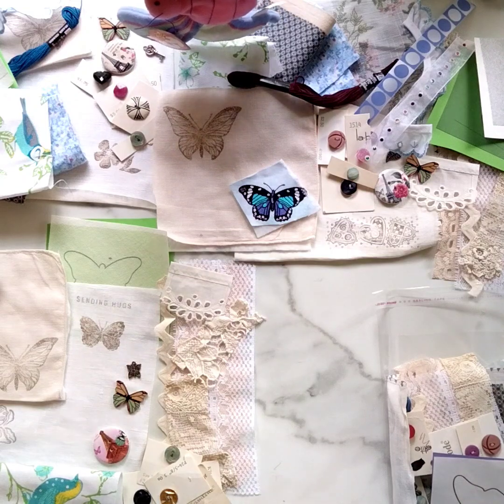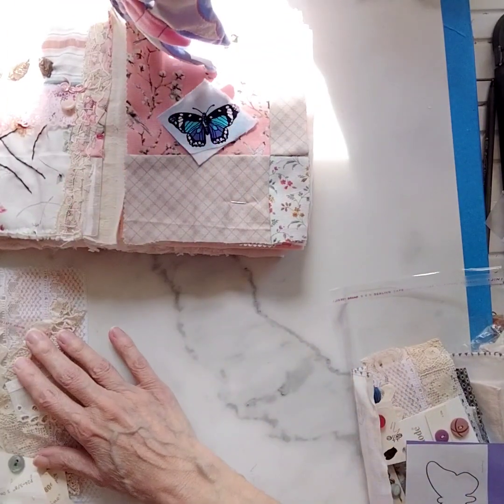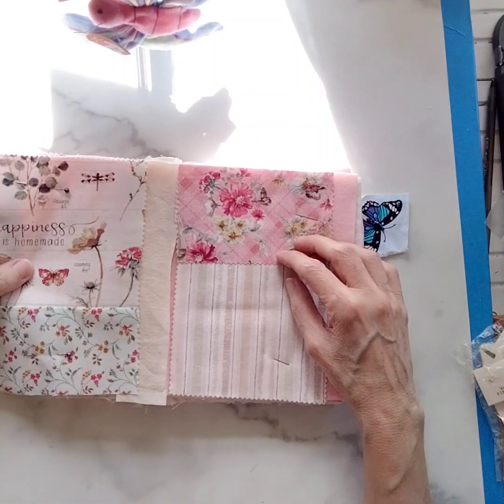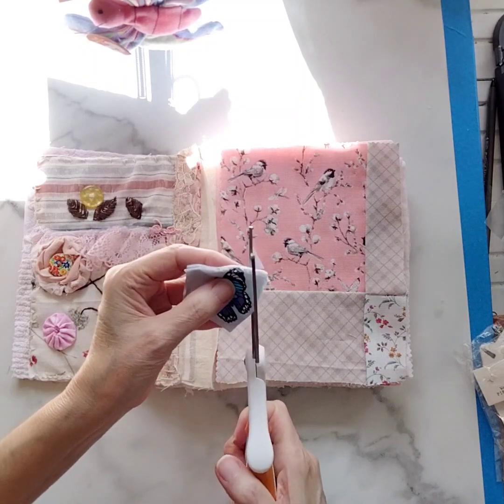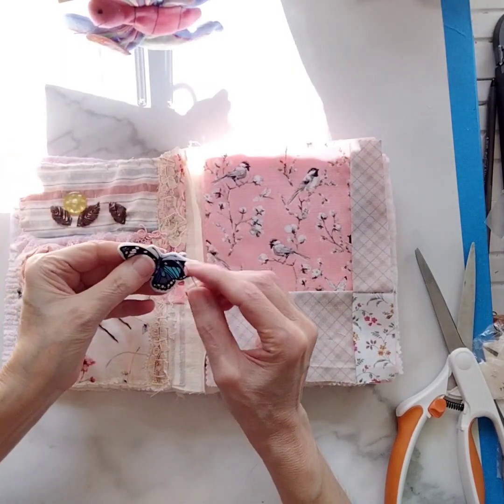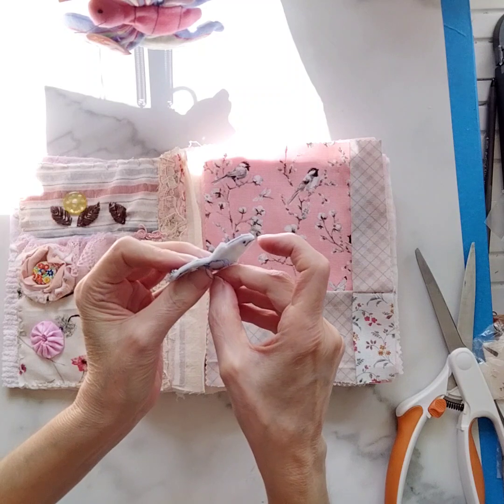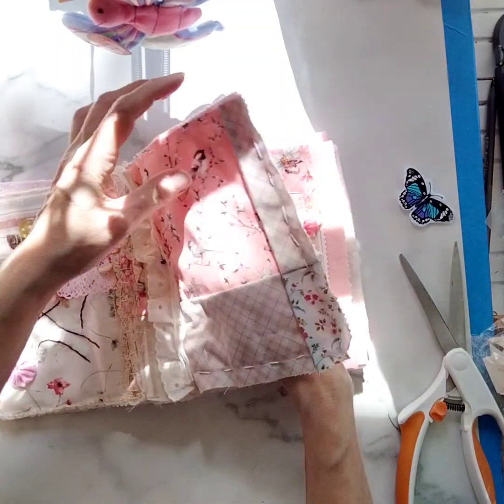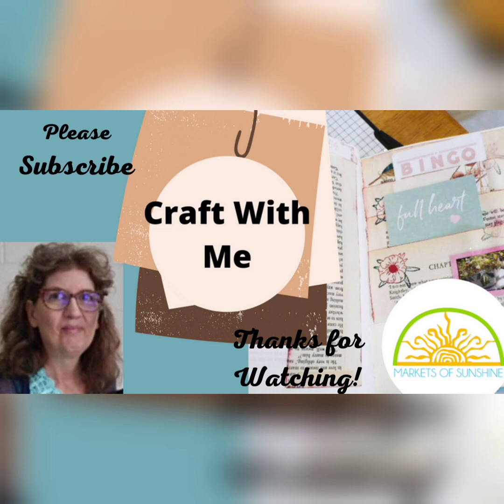Slow Stitch Book - How To Decorate The Pages - Part 1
Decorating the pages of a slow stitch book is easy.  Let me show you how in this slow-stitching video tutorial.